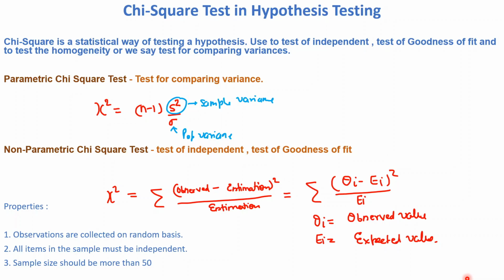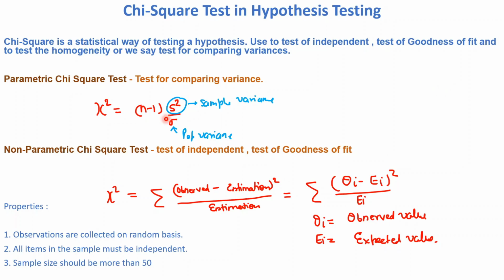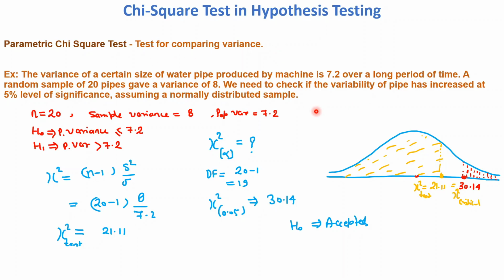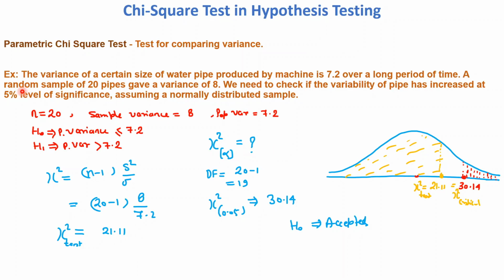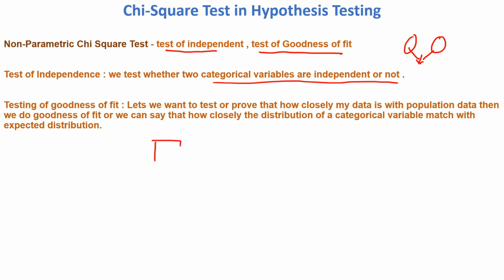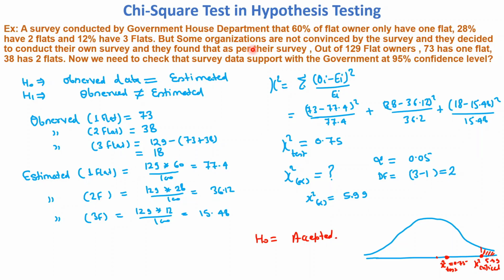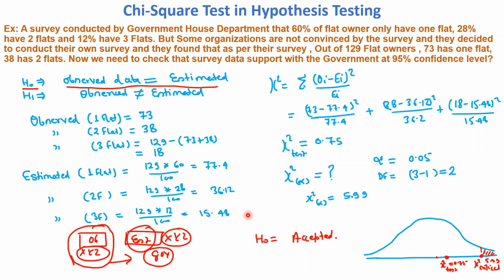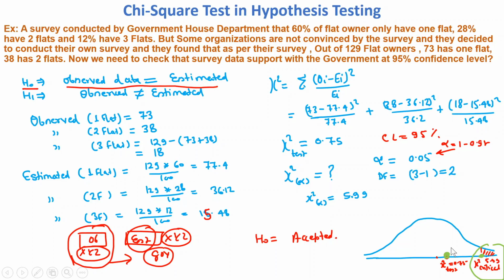Chi-Square Test in Hypothesis Testing| Statistics|Machine Learning|Data Science